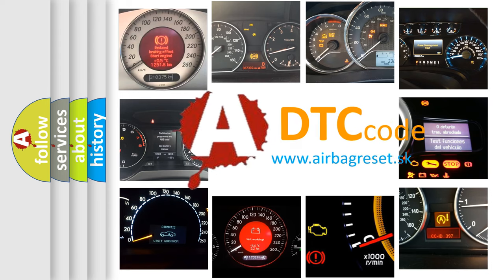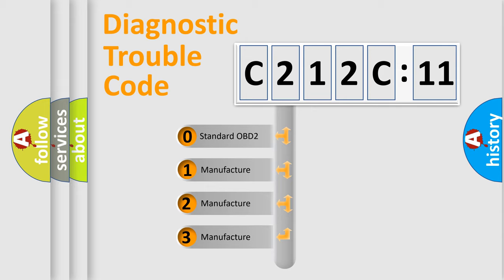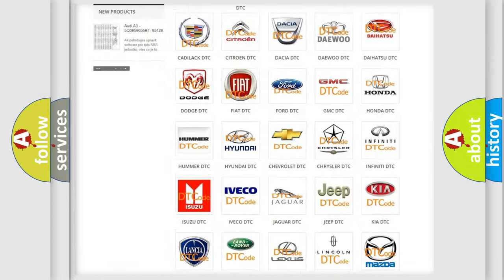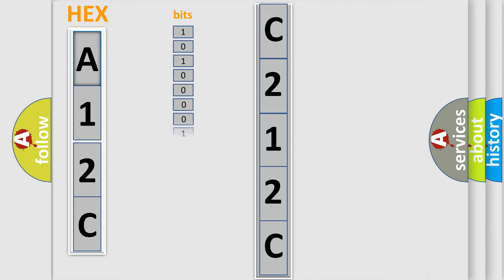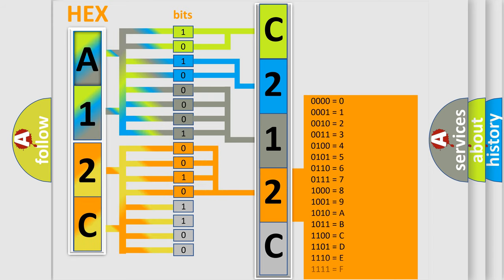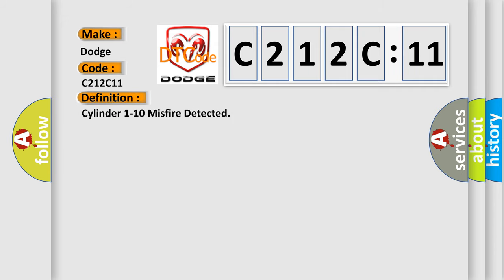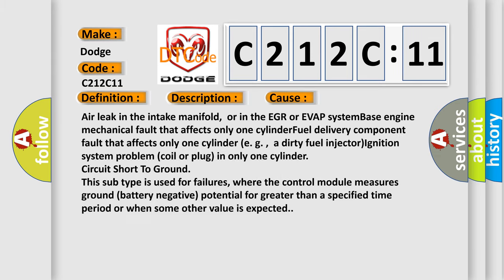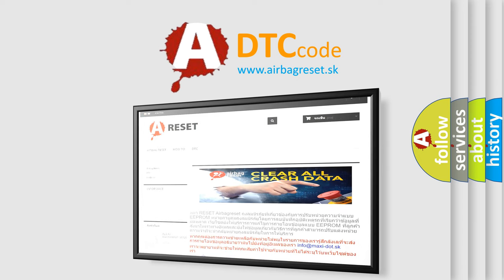DTC Dodge C212C-11 Short Explanation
Contents:
0:21 Basic DTC analysis according to OBD2 protocol standard.
1:48 Insight into programming
2:58 A diagnostically understandable description of the Diagnostic Trouble Code
3:05 Basic error definition

Make:
Dodge
Code:
C212C 11
Definition:
Cylinder 1-10 Misfire Detected
Description:
Engine speed less than 3000 rpm,adaptive numerator updated,and the PCM detected a misfire rate of 1-2% (High Emissions 2T),or a misfire rate of 6-30% (Catalyst Damaging 1T) in only one cylinder.Note: If the misfire is severe,the MIL will flash on or off on the 1st trip!
Cause:
Air leak in the intake manifold,or in the EGR or EVAP systemBase engine mechanical fault that affects only one cylinderFuel delivery component fault that affects only one cylinder (e. g. ,a dirty fuel injector)Ignition system problem (coil or plug) in only one cylinder
Failure Type: